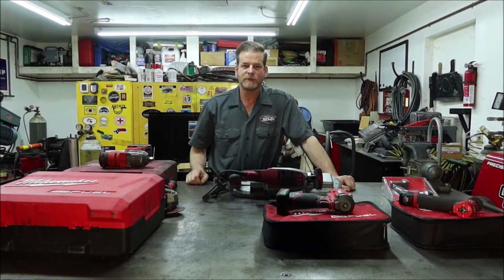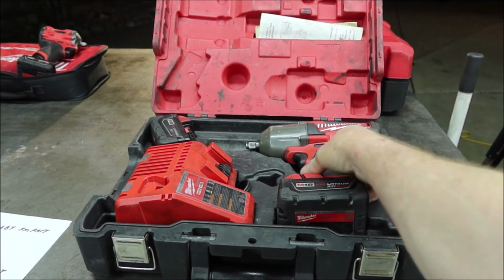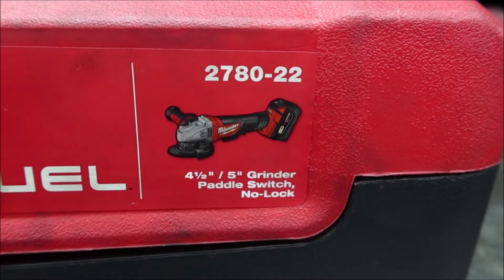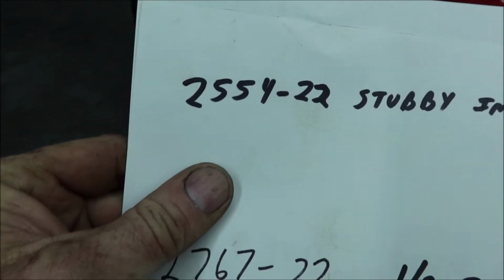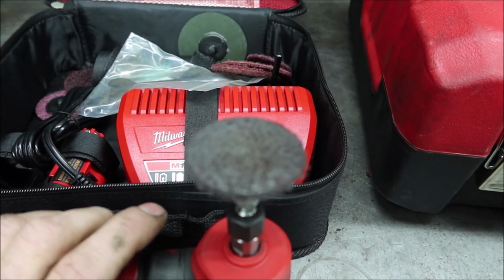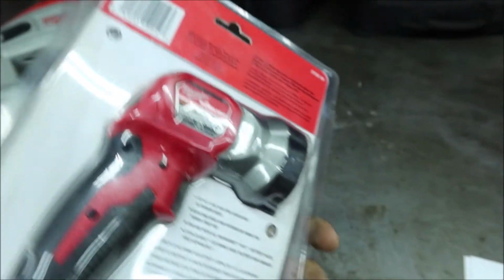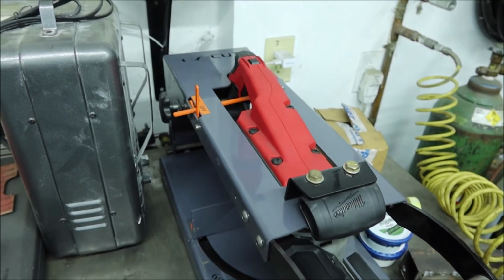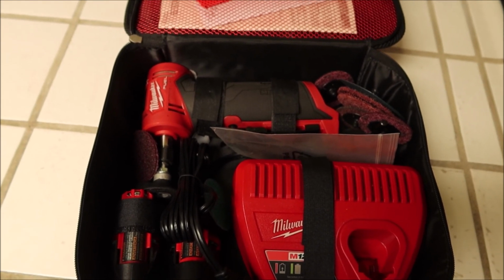My Favorite Milwaukee Tools as a Master Tech / Welder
In this video I show you my Favorite Milwaukee Tools. I use these tools everyday working on cars and doing welding & fabrication.